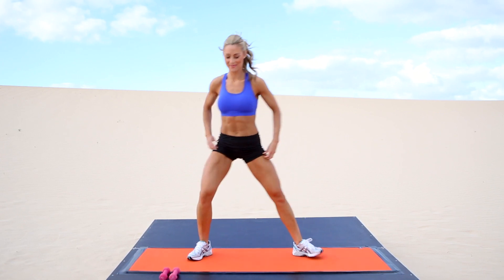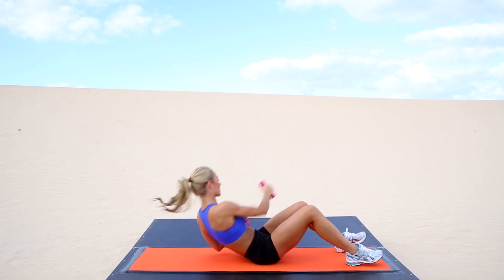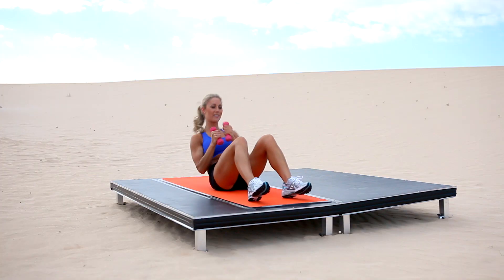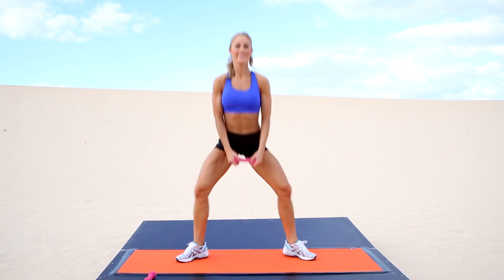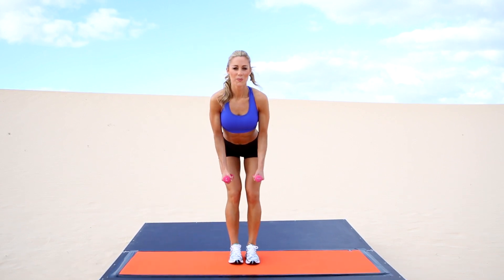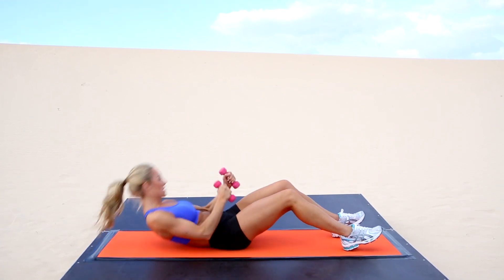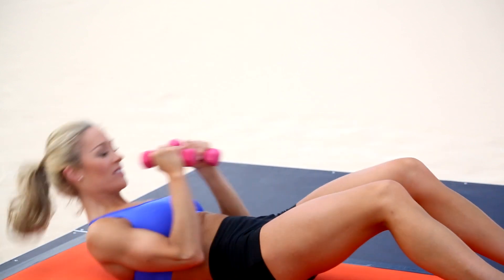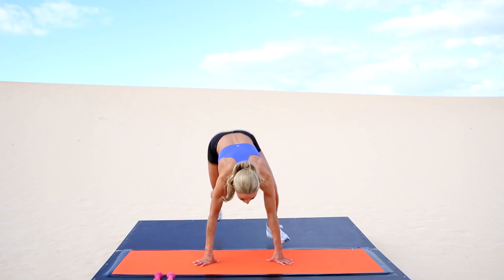Caroline Pearce - Total Cardio Burn - Session 1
A Clip from Caroline Pearce's Total Cardio Burn DVD, available from amazon.co.uk or vanilla stream.com